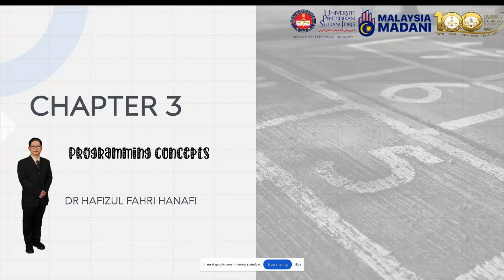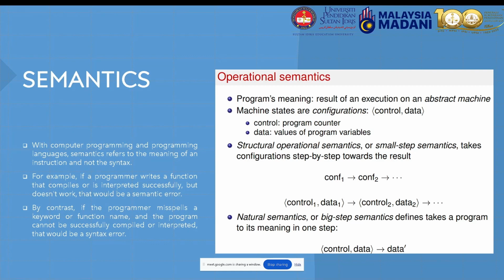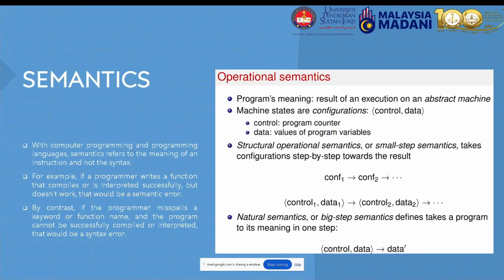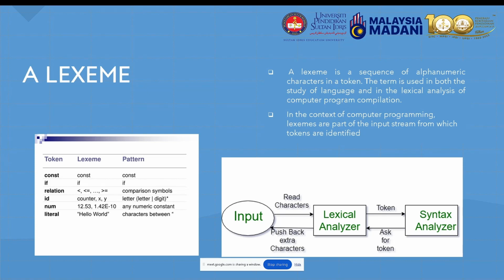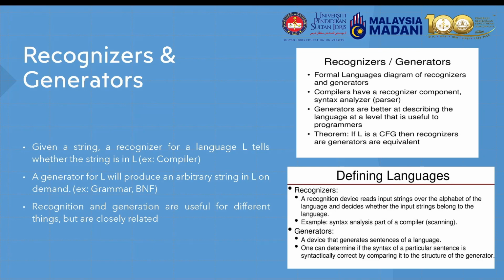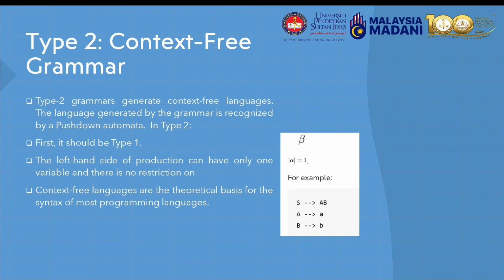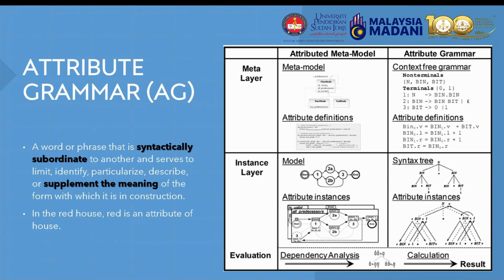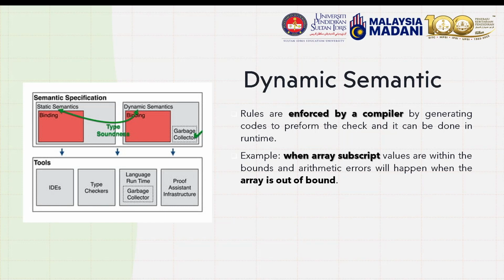DTS3053 PROGRAMMING PARADIGM